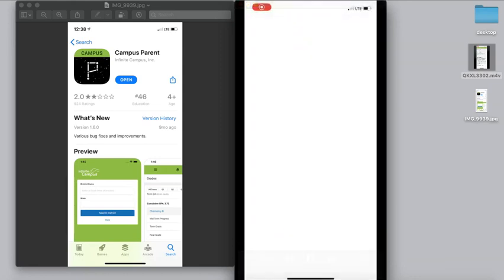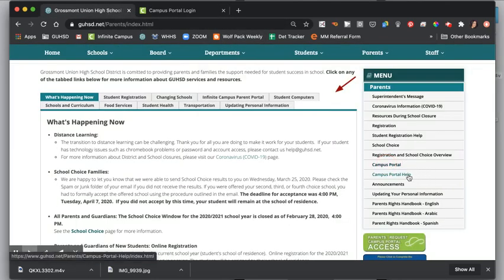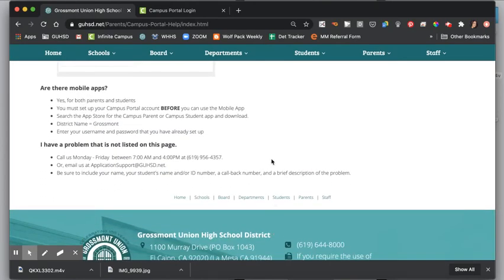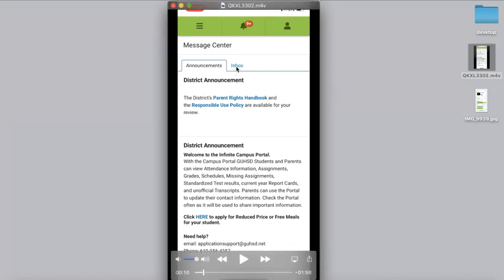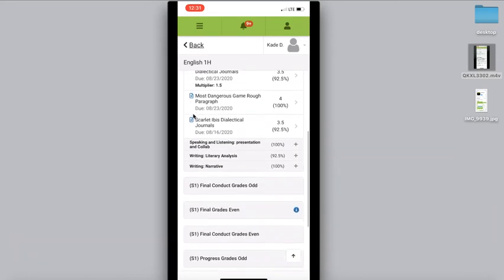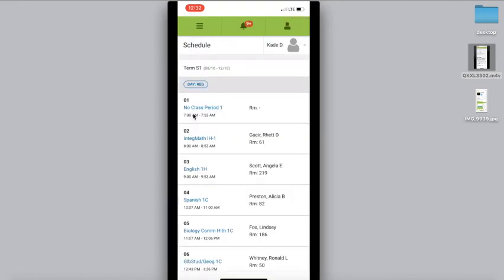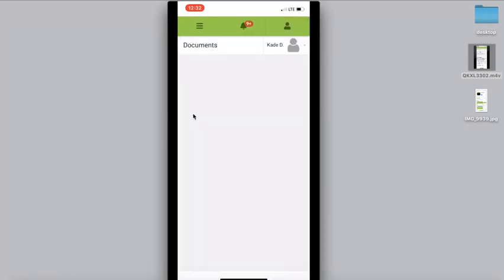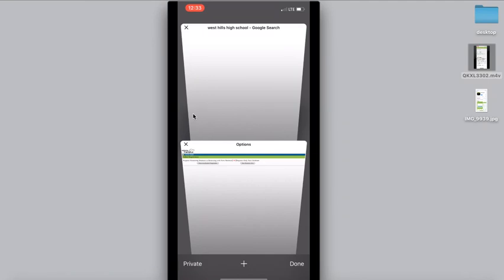Campus Parent APP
Wolf Pack Parents,
There is a very useful app that can be used from your smart phone to check on your student's grades. Please watch this video to learn more about Campus Parent App.